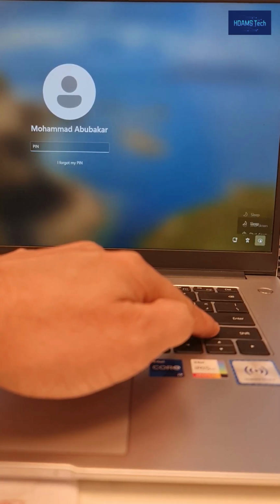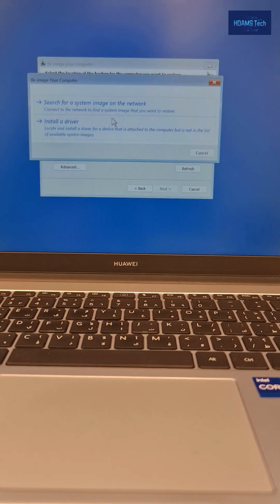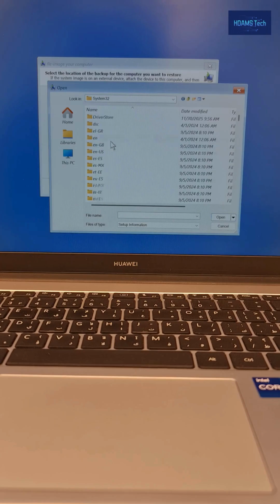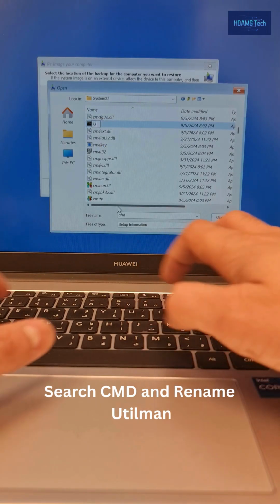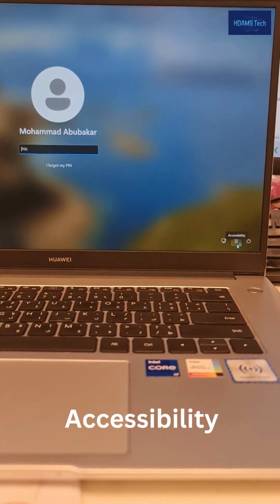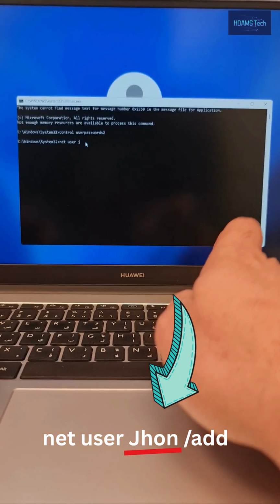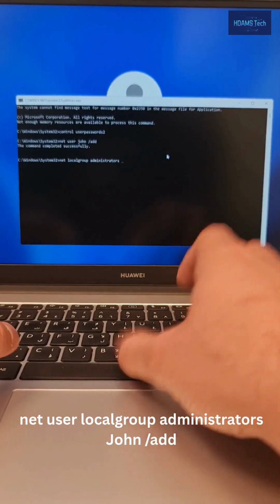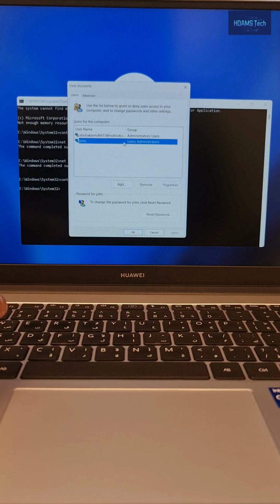Reset Forgotten Password Email user Windows 10 11